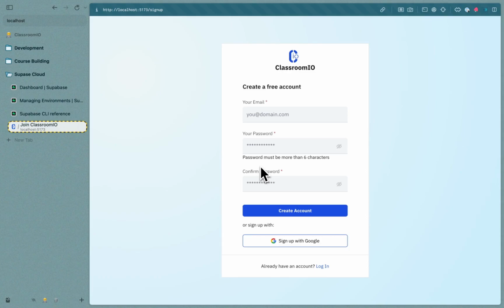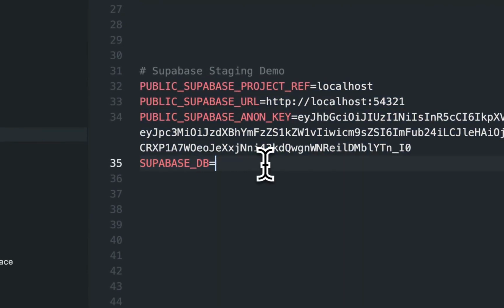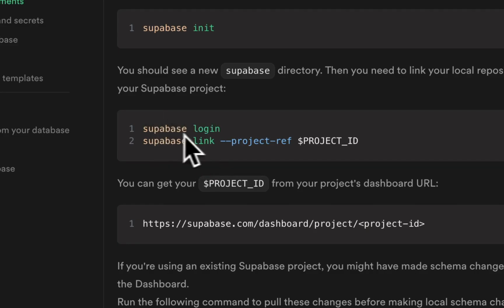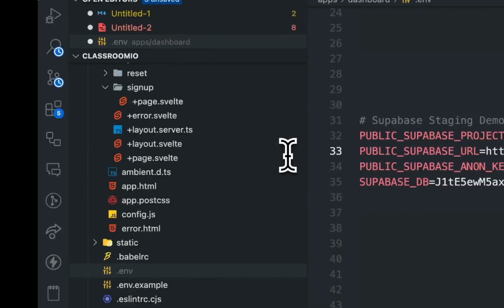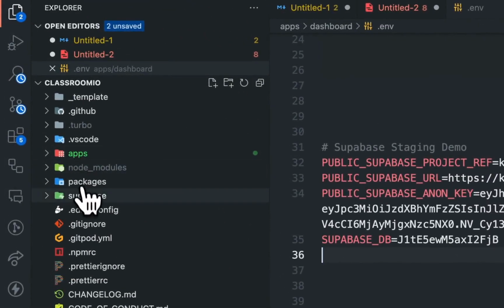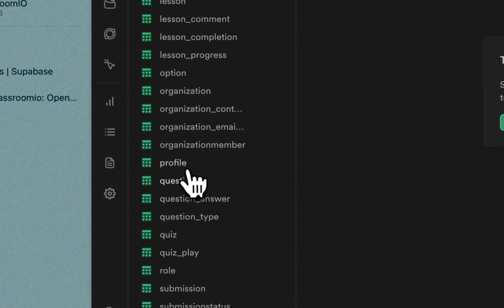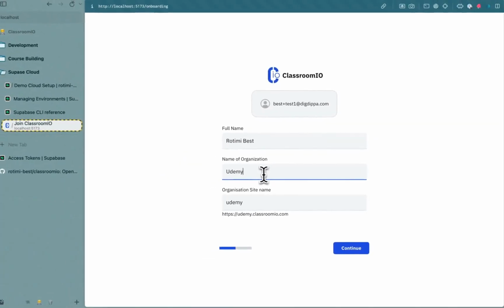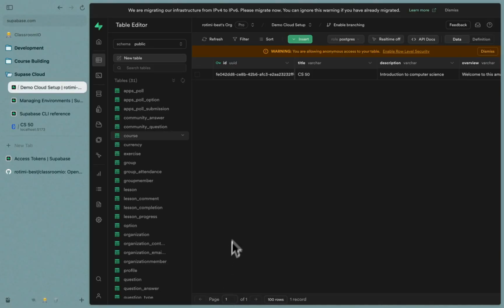Link A Supabase Project to your Local ClassroomIO Environment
In this video, you will learn how to setup a Supabase project and link it to your local ClassroomIO dashboard.

1. You don't want to setup supabase on your local machine
2. You can't run docker on your computer
3. You are experiencing performance issues using supabase locally
4. You want to selfhost our frontend app but use supabase cloud.